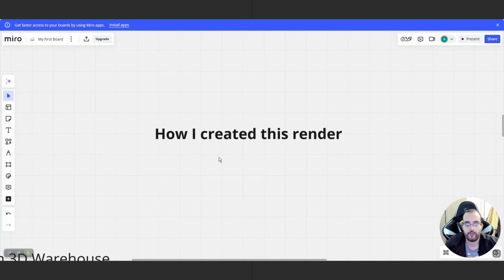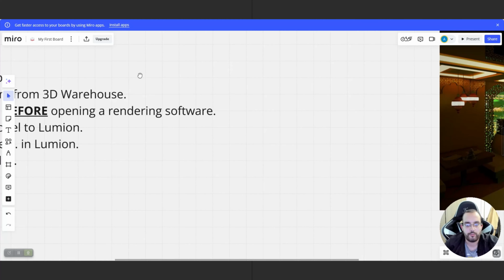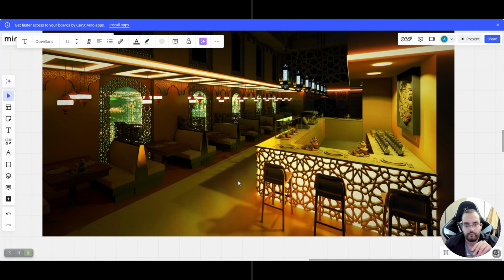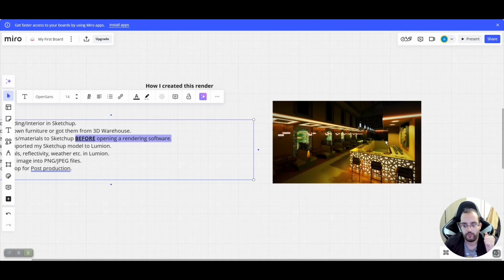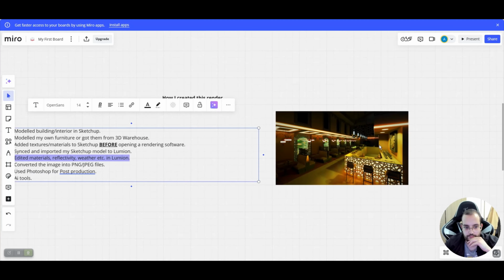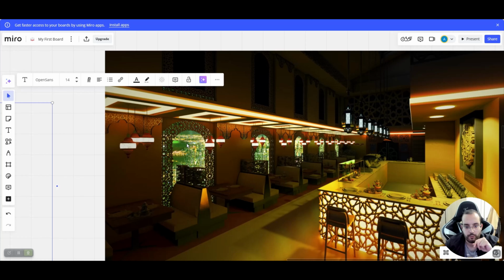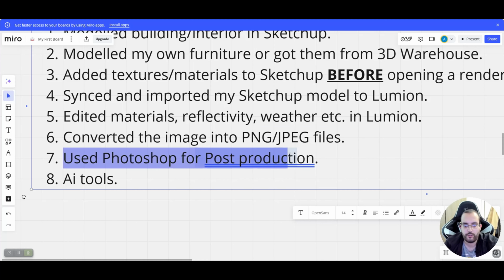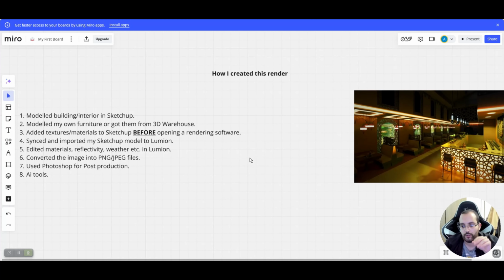How I created this render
I tried many different ways of coming up with modelling and renders. But it is easier than you think! Just follow the steps laid out for you and you are good to go!